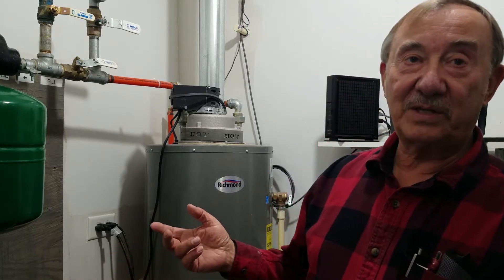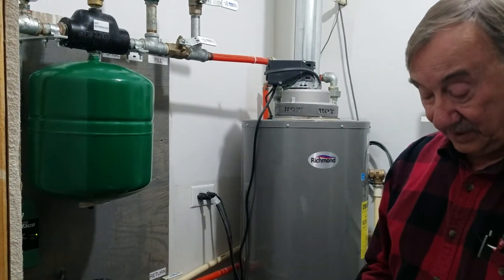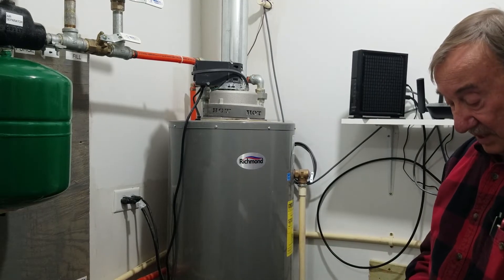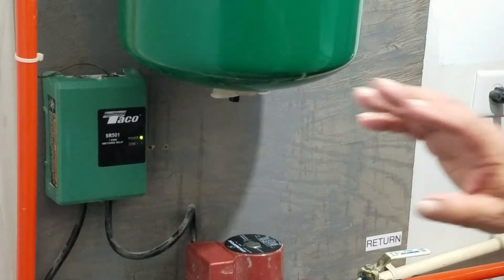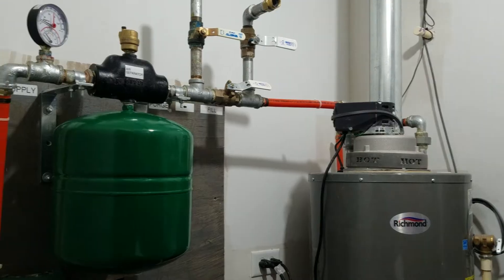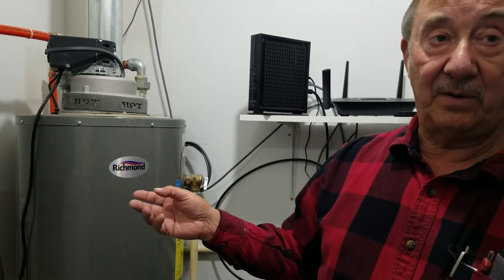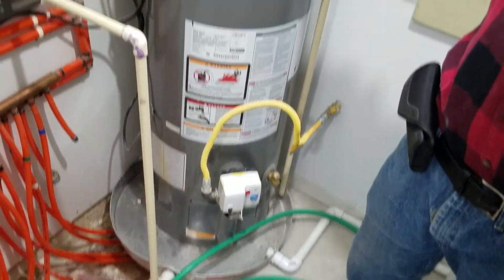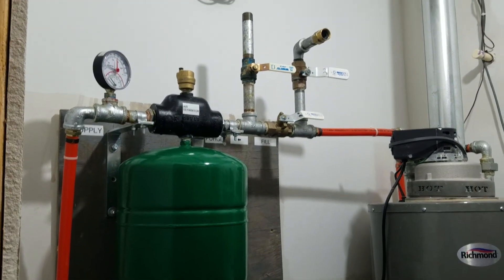Radiant Floor Heat With A Water Heater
How to make a Do-It-Yourself floor heating system